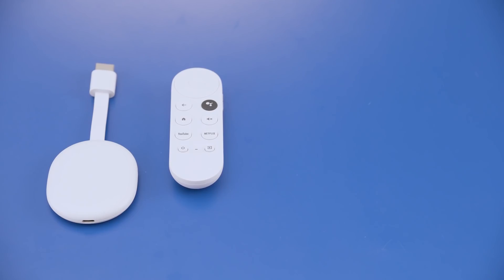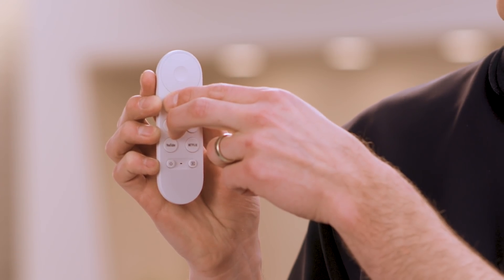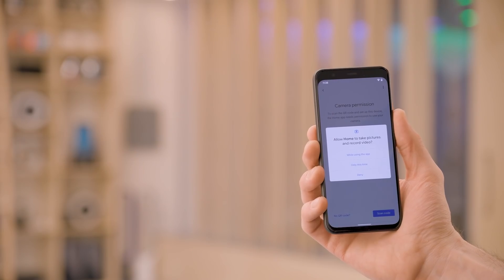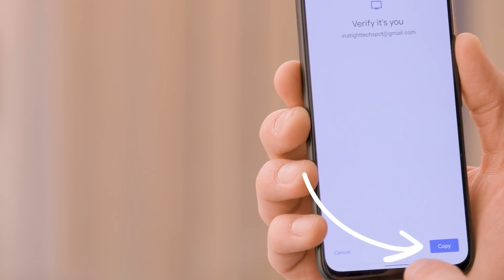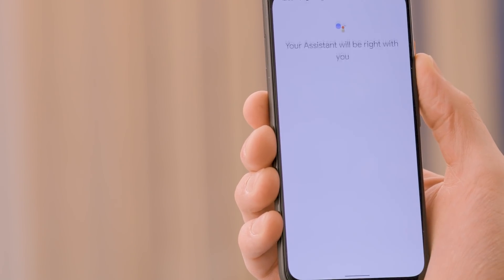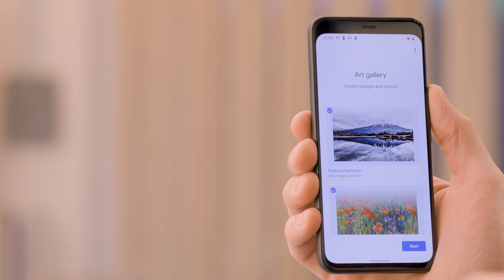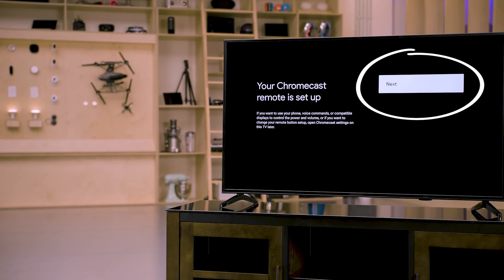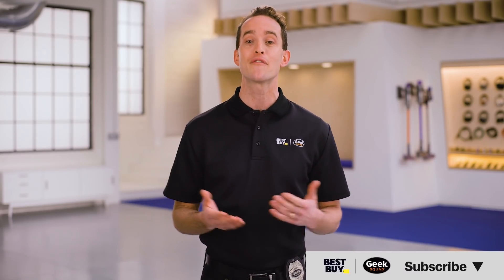Setting Up Chromecast with Google TV - Tech Tips from Best Buy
Agent Meade is here to help you set up your Chromecast with Google TV. You’ll need two AAA batteries, a smartphone, the Google Home app, your Google login info, access to your network, and of course a Chromecast with Google TV. Some of your steps might be a little different if you’re using different devices.

Connecting the Chromecast: [00:45]
App set up process: [01:20]
Connect your Google account: [04:30]
Setting up your Voice Remote: [05:10]

If you have questions, ask us in the comments. We’ll get back to you.